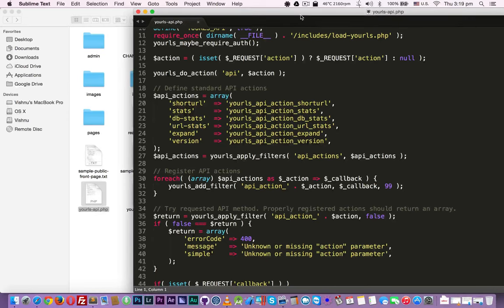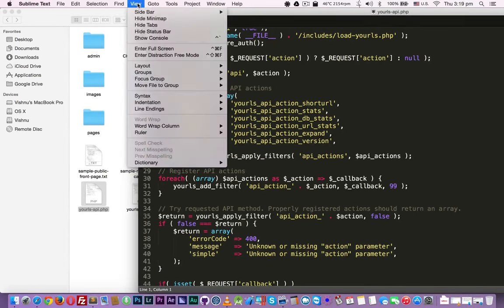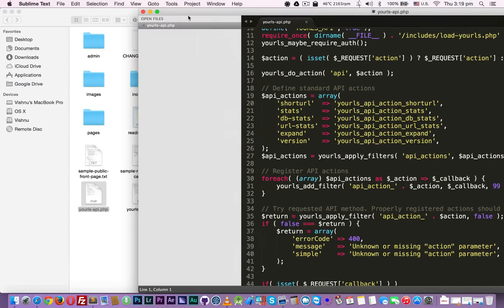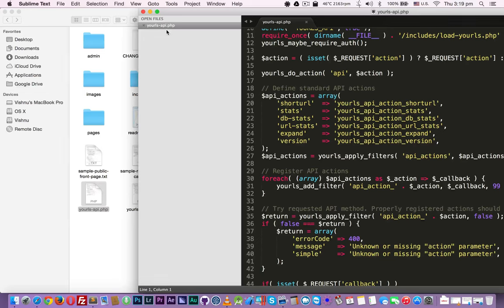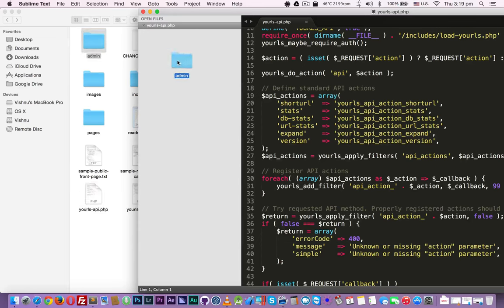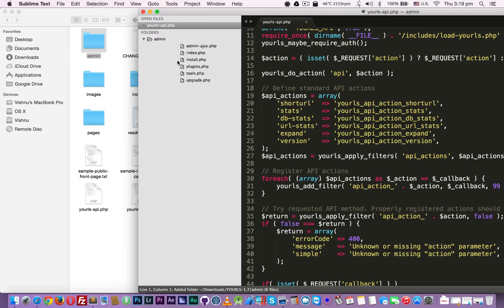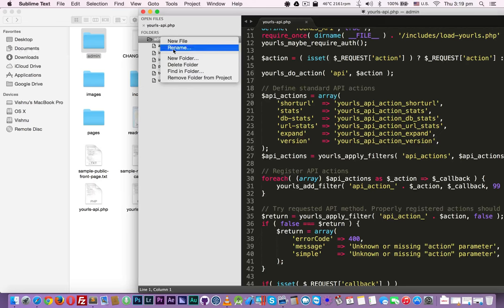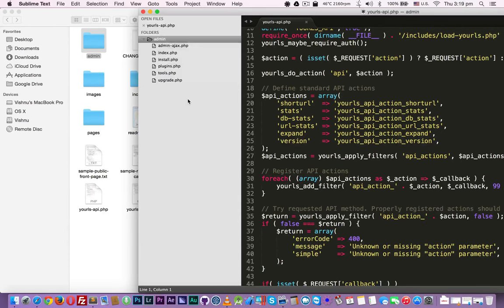Sublime not showing folder structure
How to enable folder structure in sidebar if SublimeText?
All you need to do is to actually drag & drop the whole folder into the editor, not only one file
Now you can use SublimeText Sidebar to create new file, delete etc.